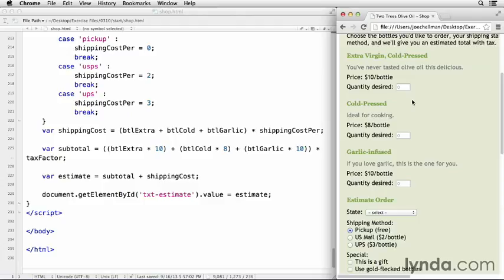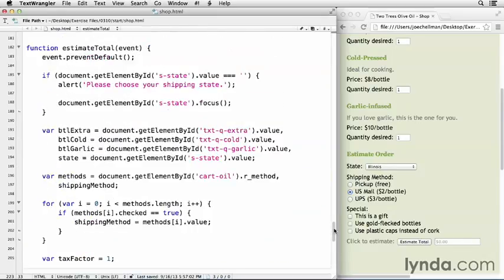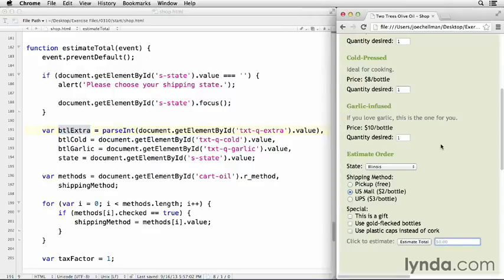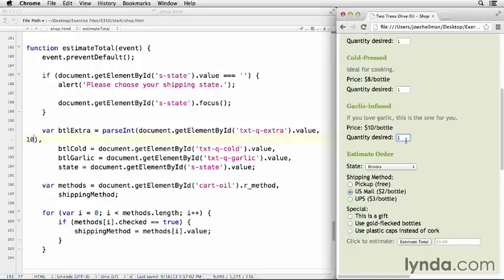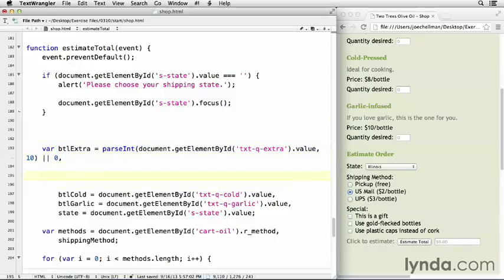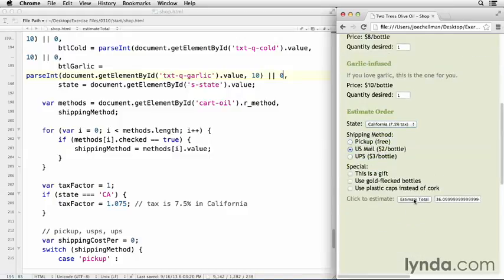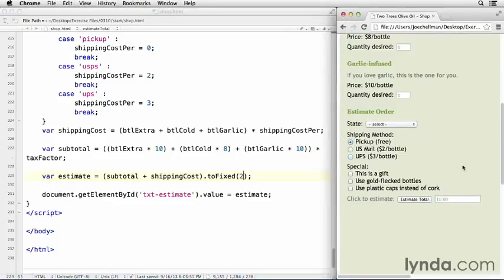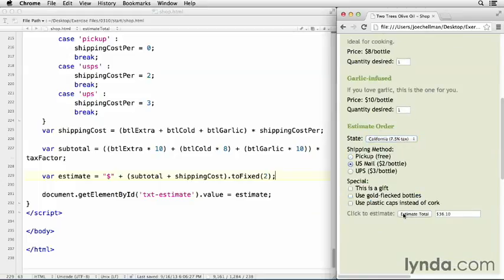144203 03 10 XR15 sanitize